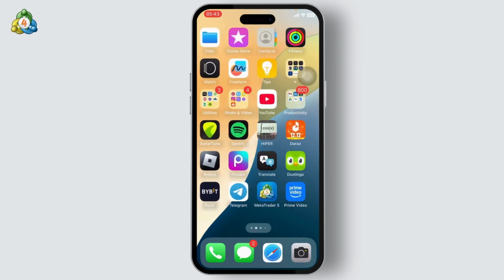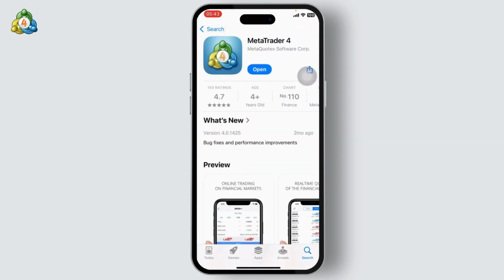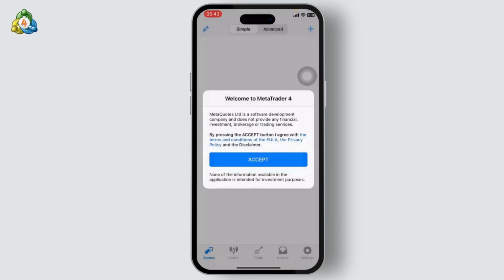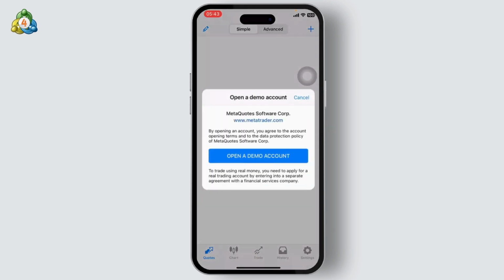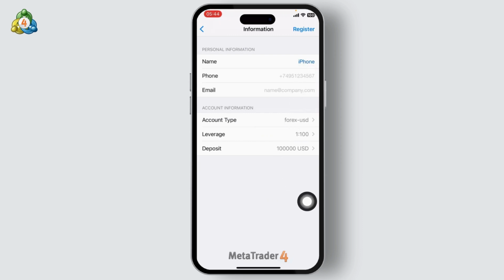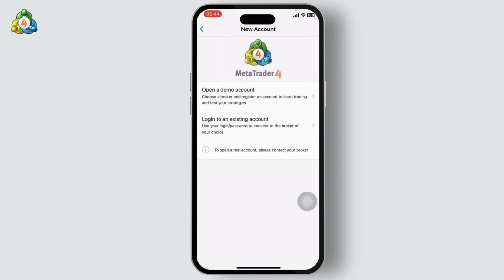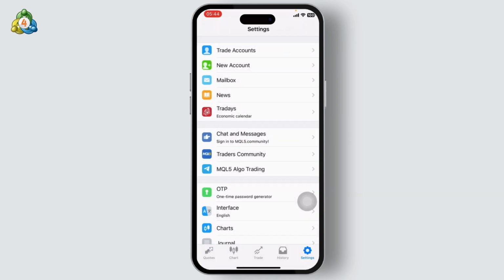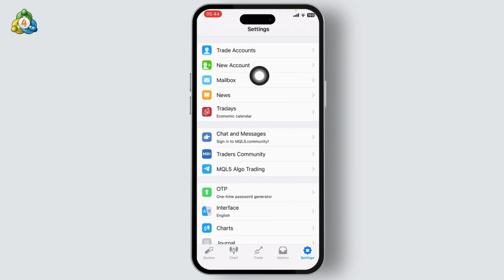How to Create Metatrader 4 Account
Learn how to create a MetaTrader 4 account in this step-by-step tutorial. Whether you're opening a real or demo account, this guide makes it easy for beginners to get started with MetaTrader 4.

In this video, you'll discover how to create a real MetaTrader 4 account and learn the basics of using MetaTrader 4 for beginners. We’ll also cover how to sign up for a demo account and start trading forex on MT4.

Timestamps:
0:00 Introduction
0:25 Step 1: Downloading MetaTrader 4
0:55 Step 2: Creating a Real or Demo Account
1:30 Step 3: Logging into Your Account